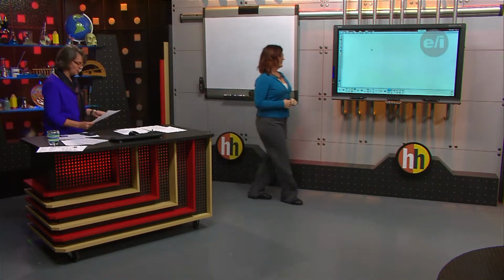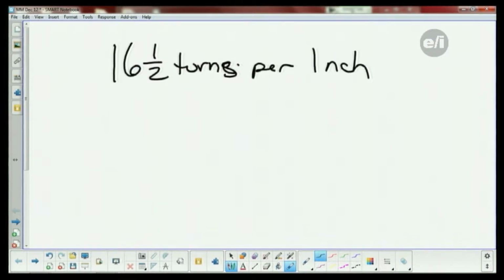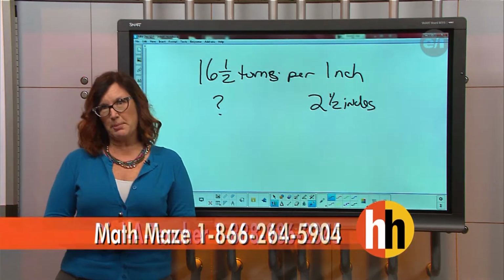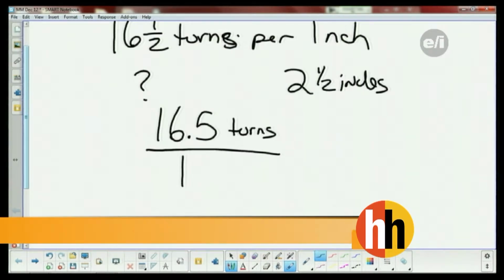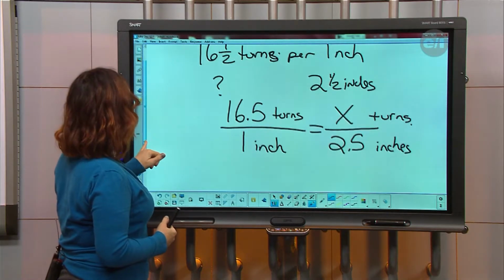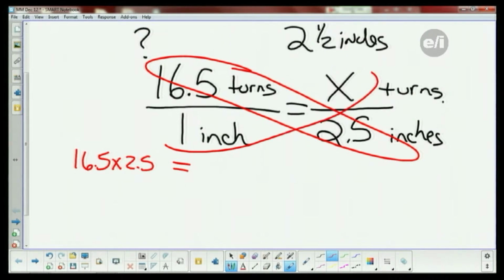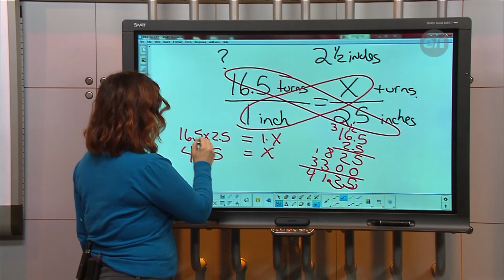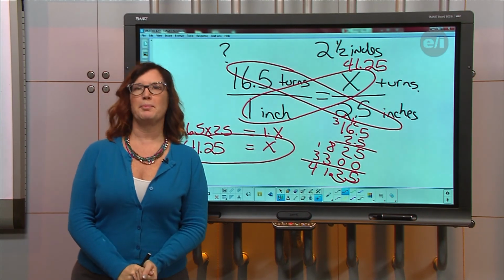Homework Hotline: Word Problem with Fractions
Fractions getting you down? Take a look at this question to see how solve fractions.